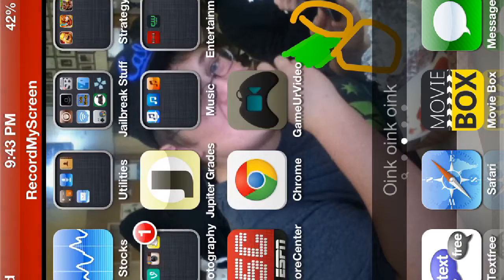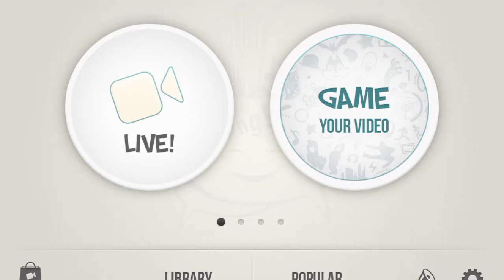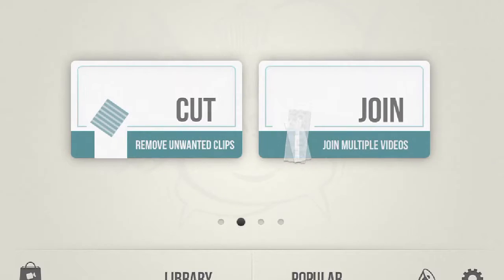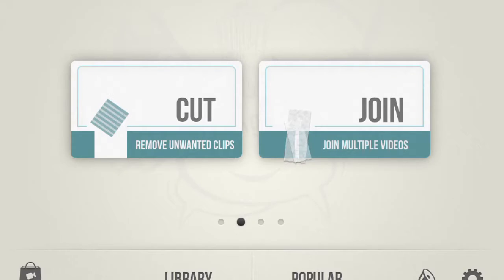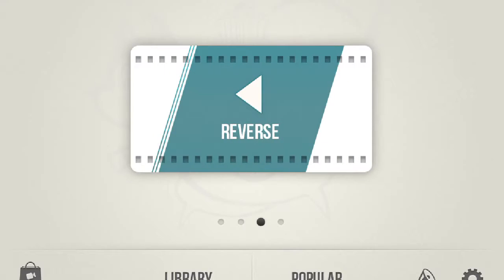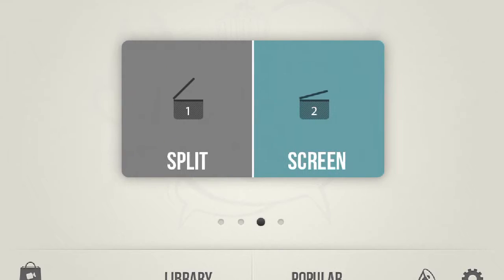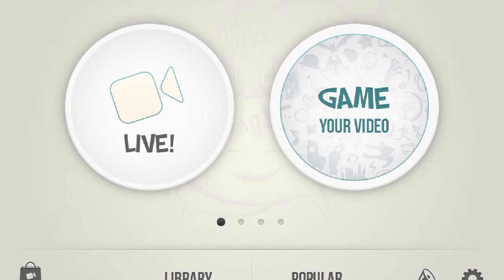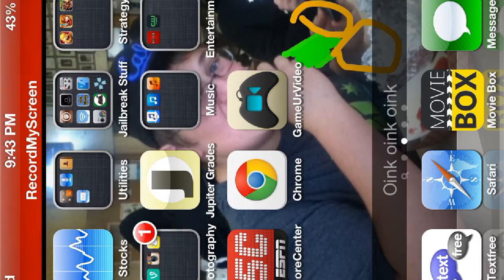Best Video-Editing App for IOS